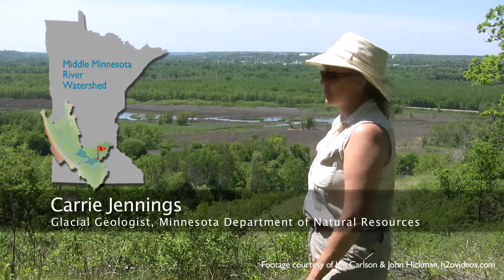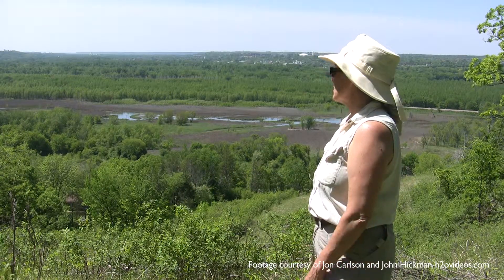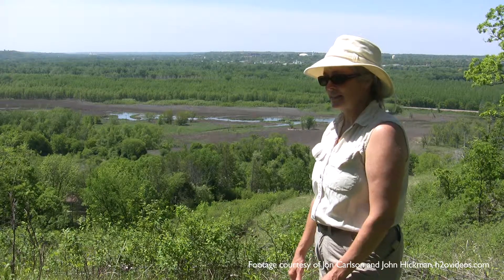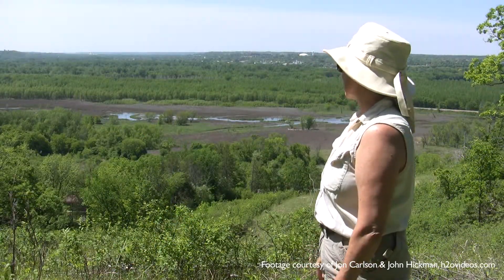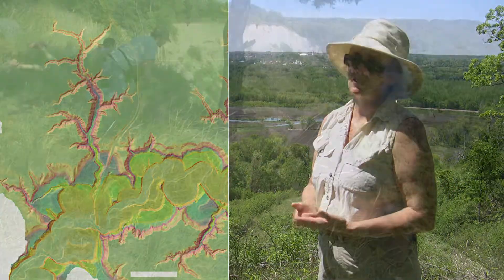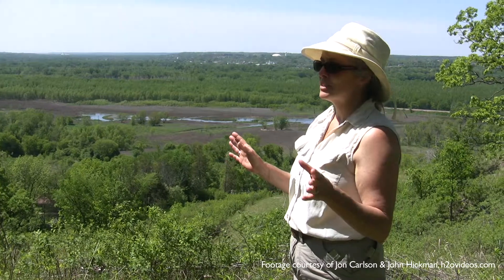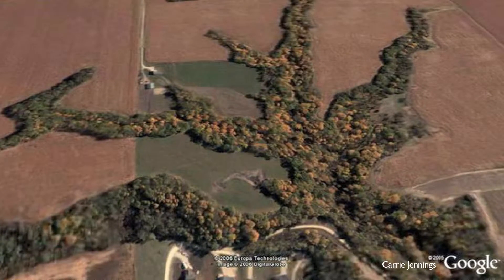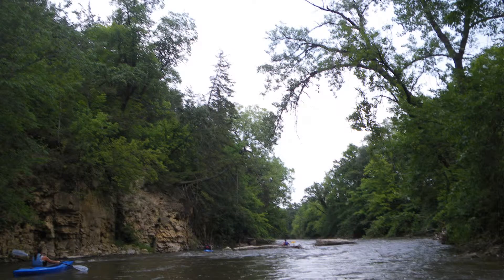Ask an Expert- Geology- Unique Features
Q: What are some of the unique features in the Minnesota River Basin?